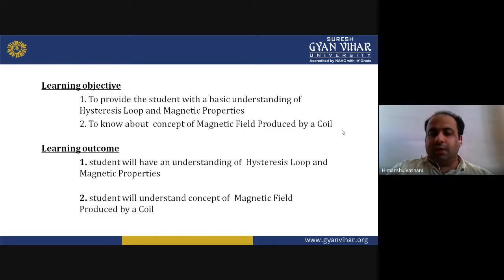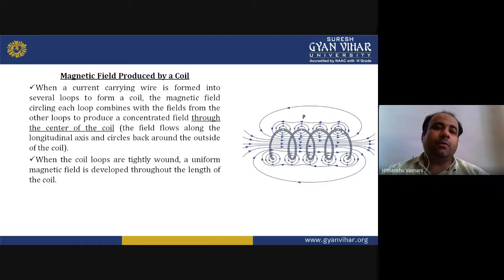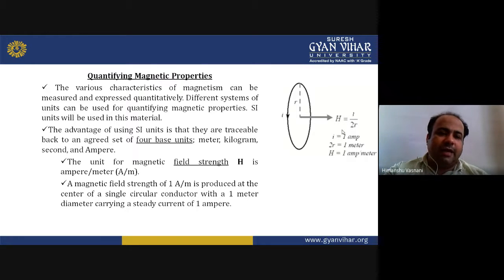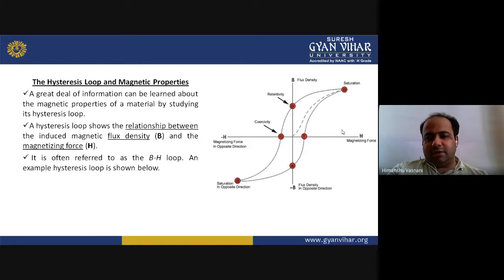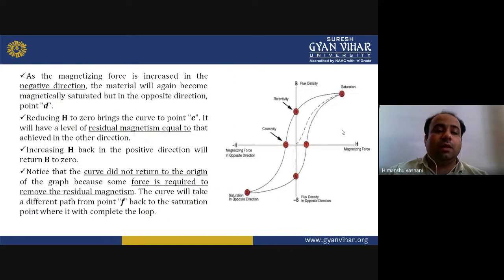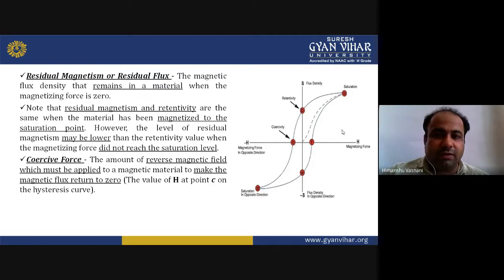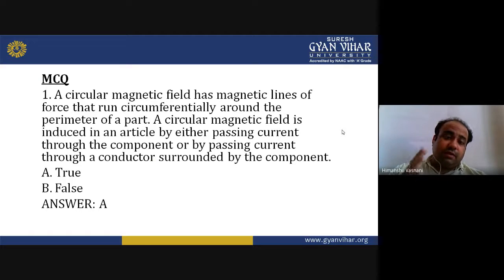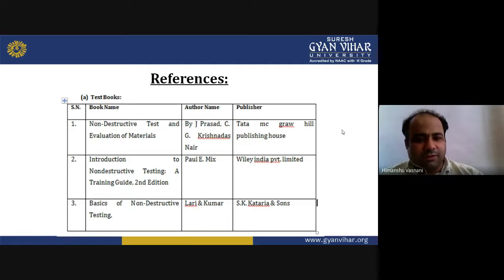NDET (LECTURE 23)-Magnetic Field Produced by a Coil, Hysteresis Loop and Magnetic Properties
Description:
The deliberation is aimed at detailed understanding of basic principle of Magnetic Field Produced by a Coil in detail. Also the principle of electromagnetic fields is discussed here in detail. Also Hysteresis Loop related to ferromagnetic material is discussed here and various terms like saturation, retentivity, coercivity are discussed here in detail. Also general properties of Magnetic Lines of Force are also discussed here in detail.